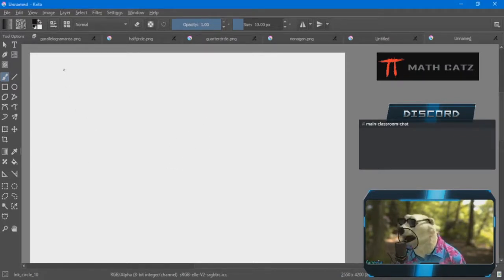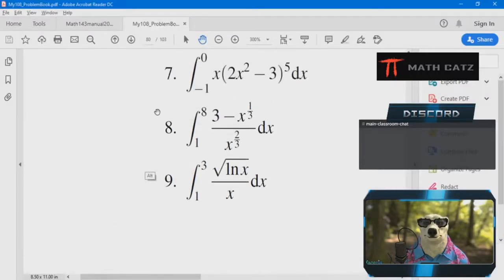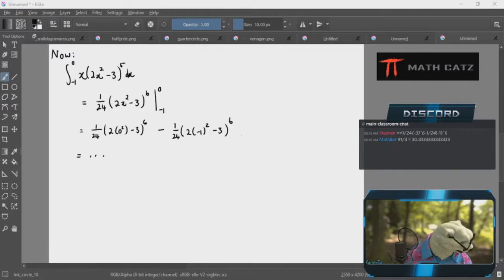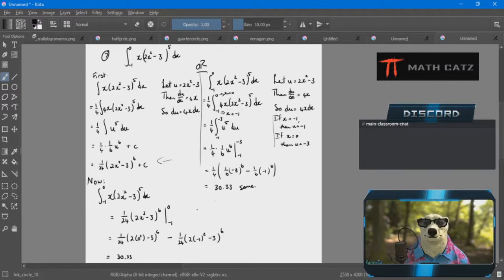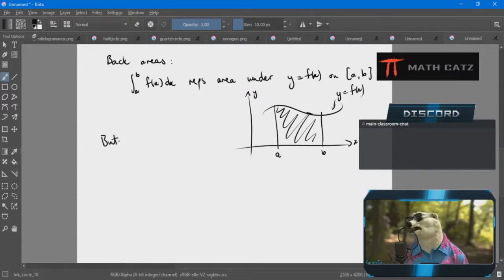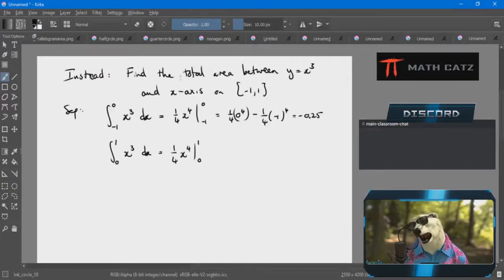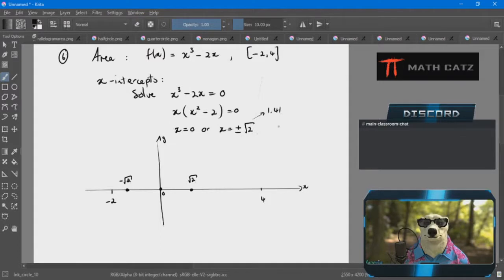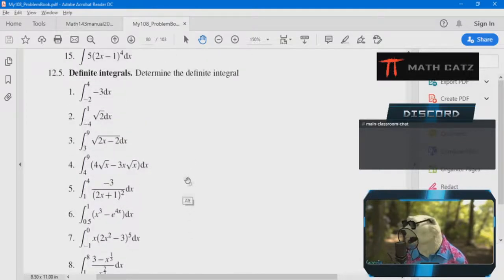05Livestream Definite Integrals and Area